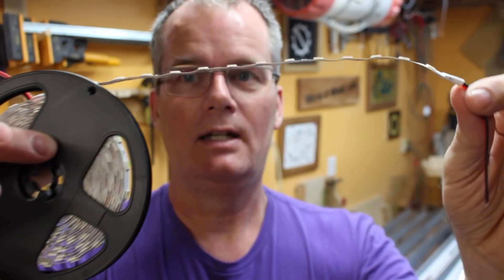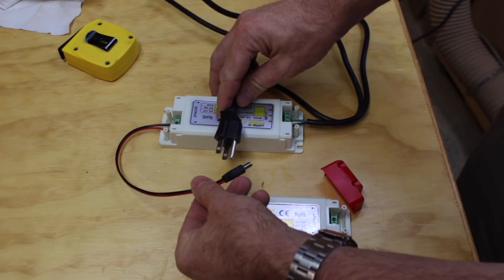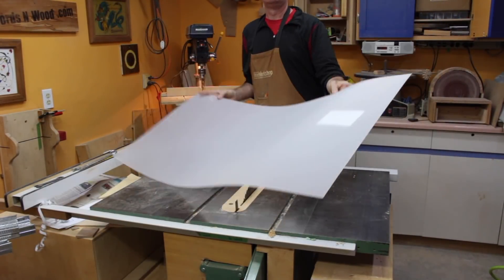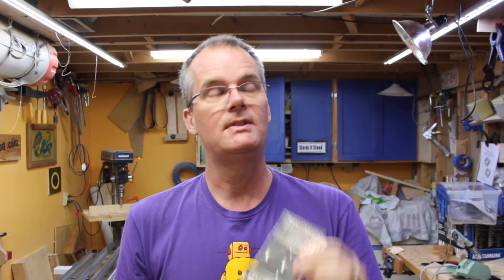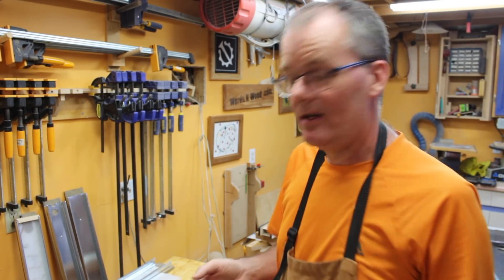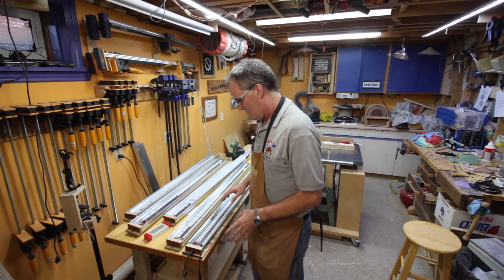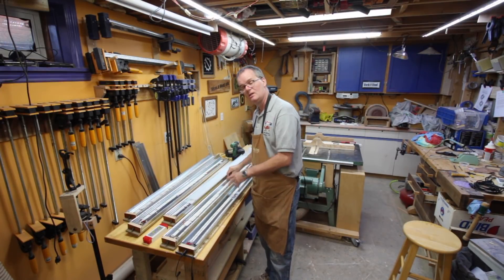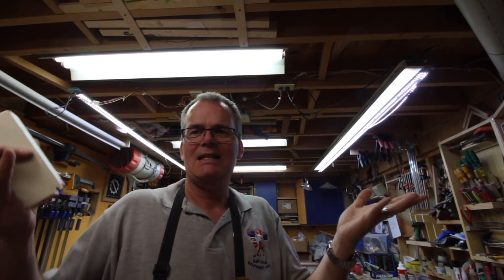How To Make DIY LED light fixtures (WnW #135)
Playing with electricity again...
👇👇 Click “Show More” for Stuff you probably want to know! 👇👇

FULL PRICE BREAKDOWN IS IN THE BUILD ARTICLE

I am building my own LED light fixtures again.  I am building off of my previous ideas, and also incorporating in some of John Heisz's ideas (from the ibuildit.ca channel)

This time I am adding diffusers to smooth out the light and reduce the hotspots.  I also am trying out some solid state DC power supplies that are dead silent - as opposed to the hum coming from the PC power supply (used in my previous LED lighting project)

I like the end results, but it's still hard for low cost LED strips to beat the brightness of fluorescent fixtures.

LED SUPPLIES I USED:

— LUSTREON 60W AC100-240V to DC12V LED Driver
— 5M SMD5050 300 LED White LED Strip
— 5.5 x 2.1mm Female To Male Plug DC Splitter Connector
— LUSTREON DC12V Male/Female Power Supply Jack (Choose male or female ends)
— LUSTREON 10M Tinned Copper 22AWG Wire

I also used two of these that I already had:
— Lighting Ever 5050 LED lighting Strip
(these are the “more expensive ones” I referred to)